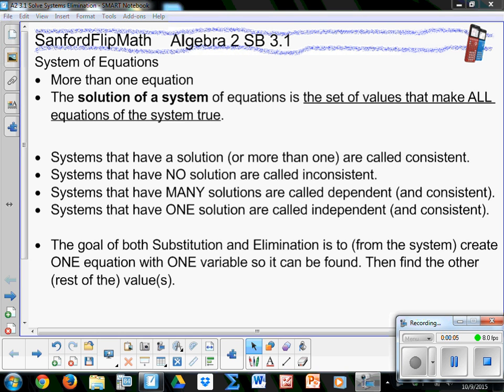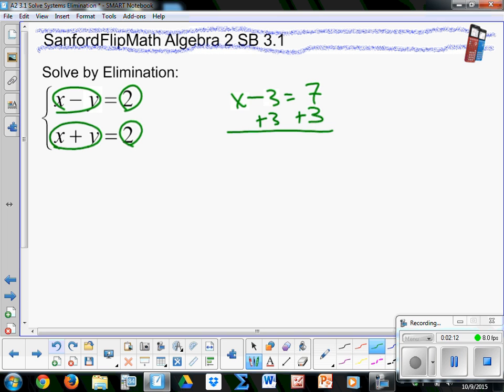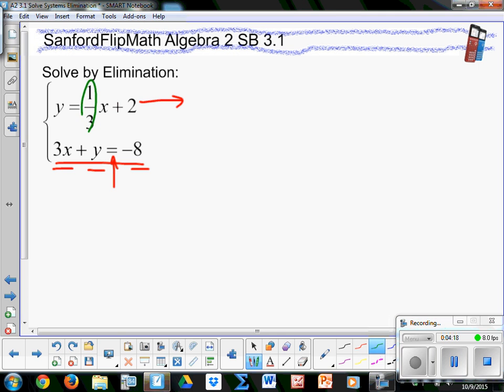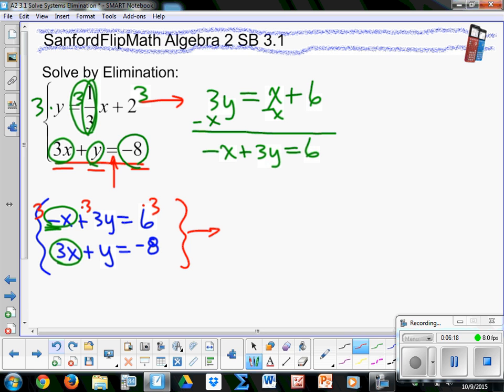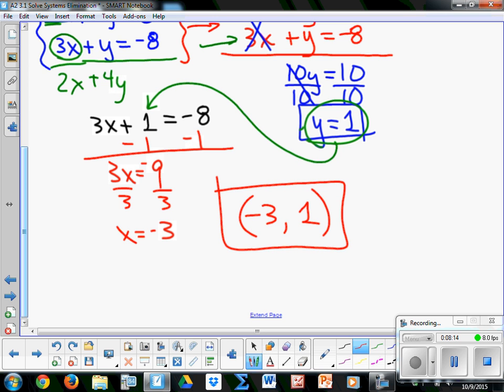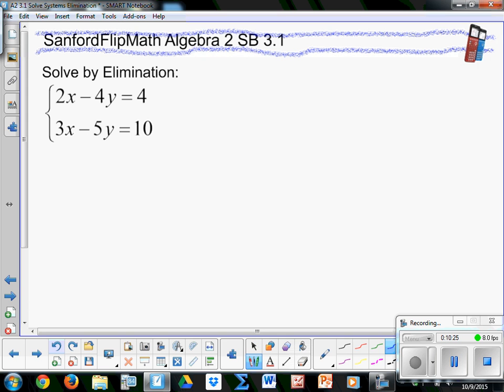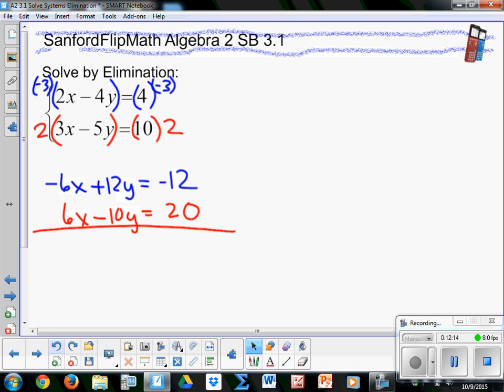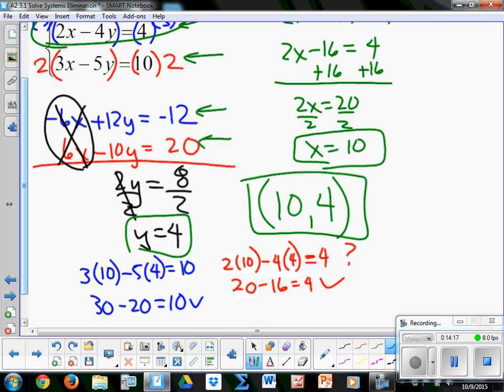SanfordFlipMath Algebra 2 SB3.1C Solving Systems by Elimination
Process and 3 examples of solving systems by elimination.